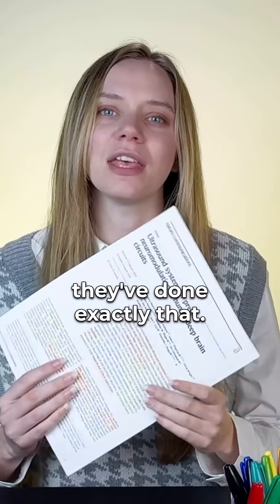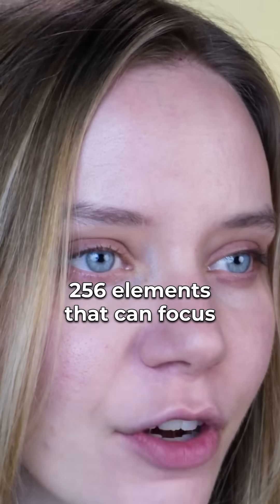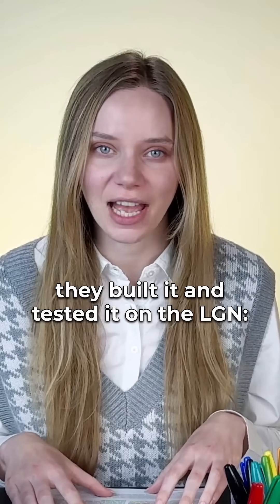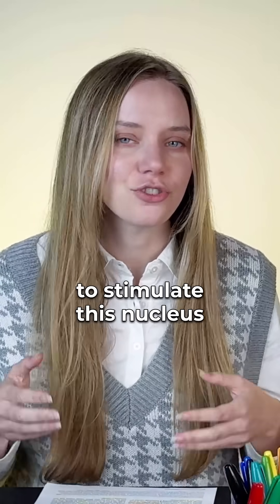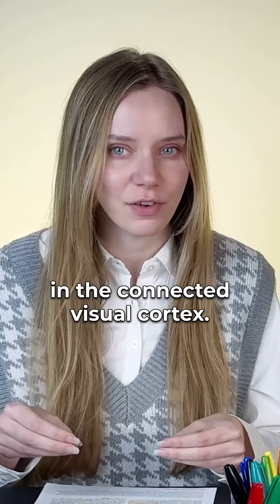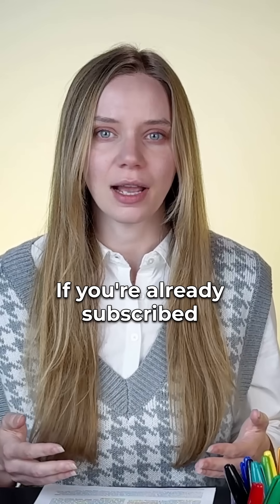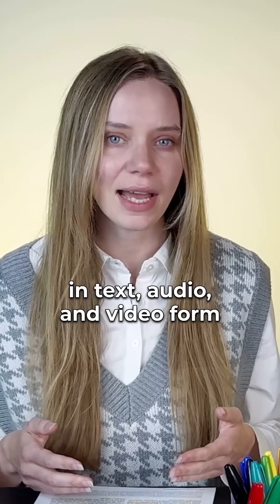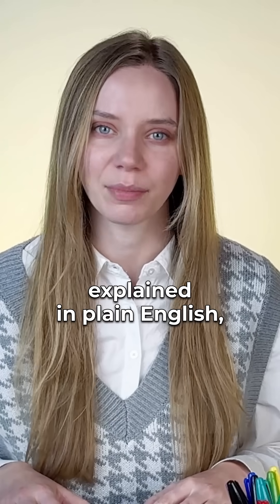Ultrasound system for precise neuromodulation of human deep brain circuits